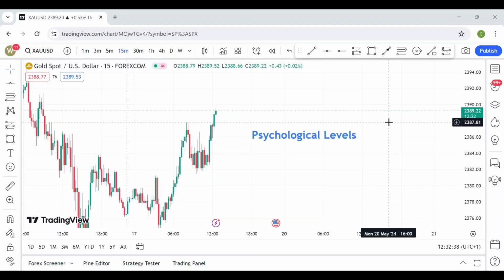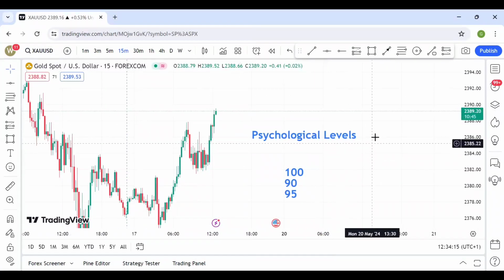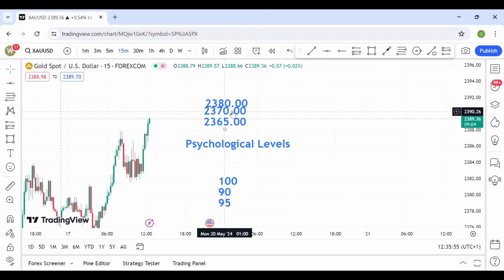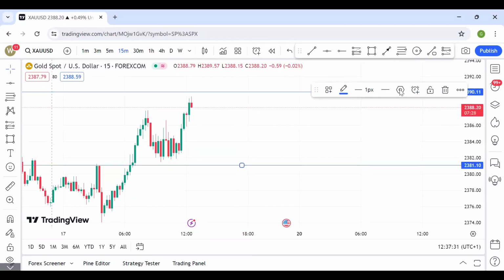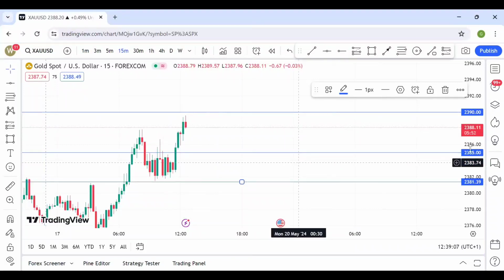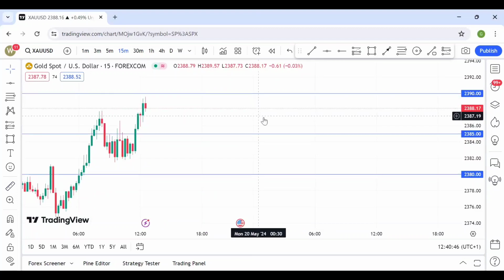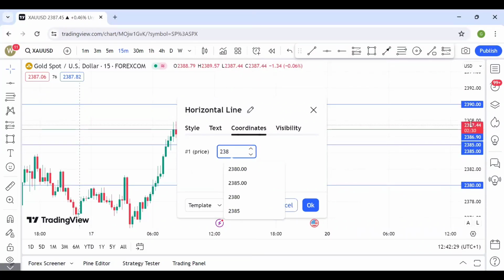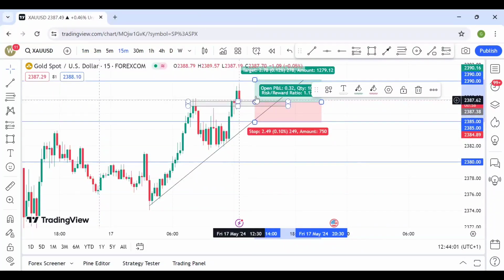How to plot psychological levels on XAUUSD (GOLD)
This video covers everything you need to know about the full guide on how to plot psychology levels on GOLD correctly..

If you have any questions, do well to drop it in the comments section and I'll reply immediately..